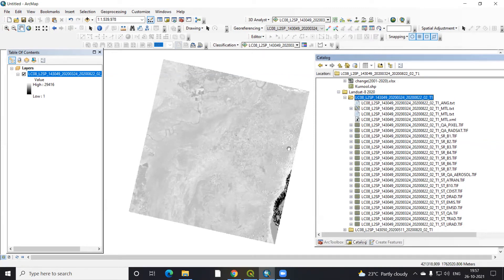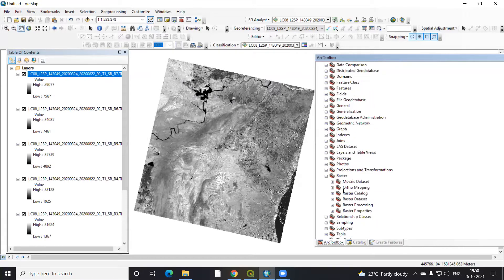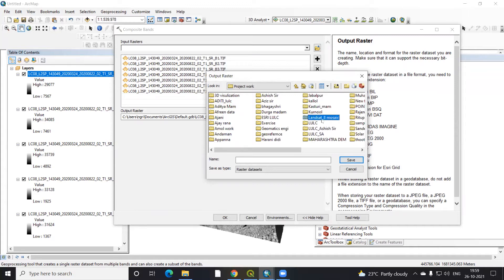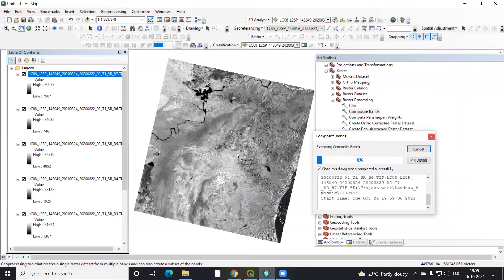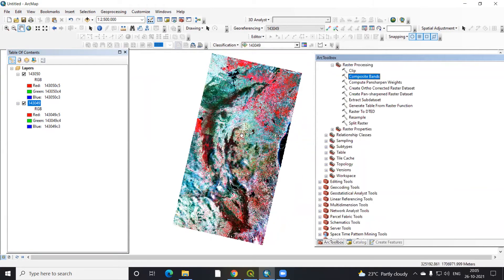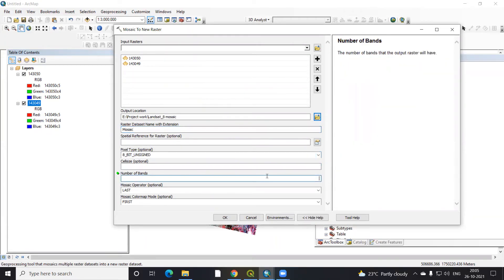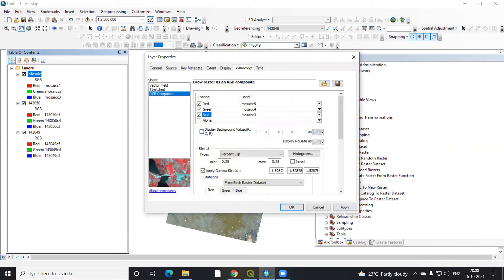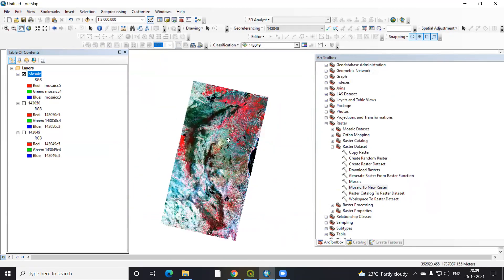Band Composite & Mosaic of Landsat 8 data in ArcGIS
In this video we will learn how to mosaic landsat 8 data in arcgis